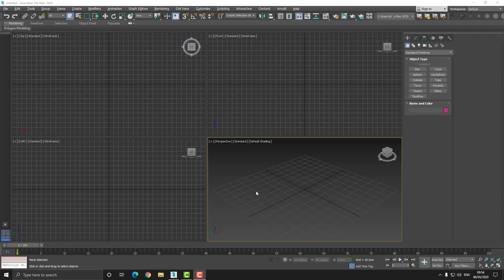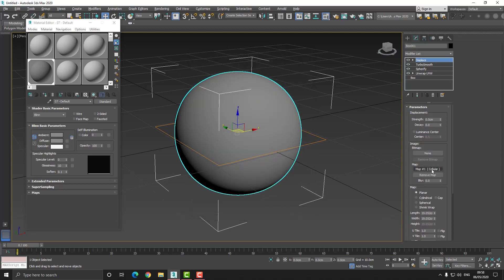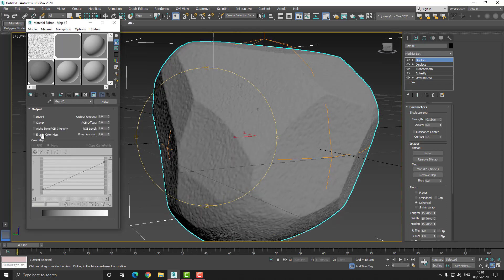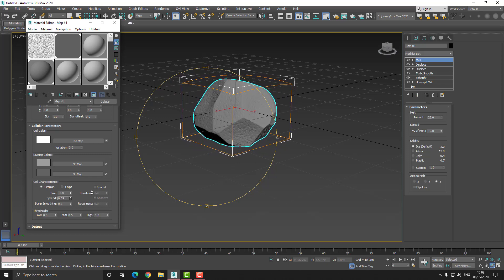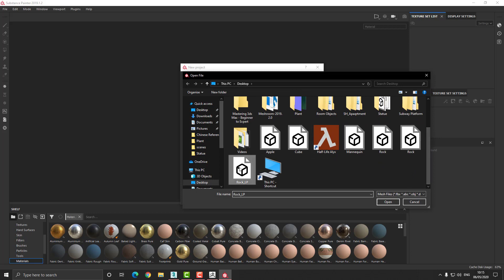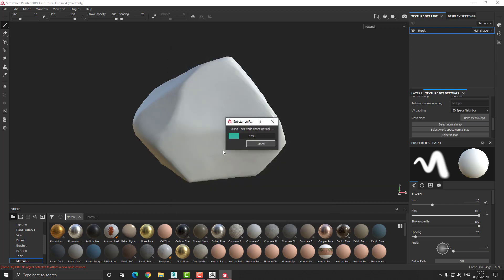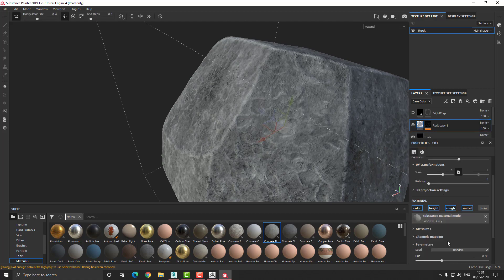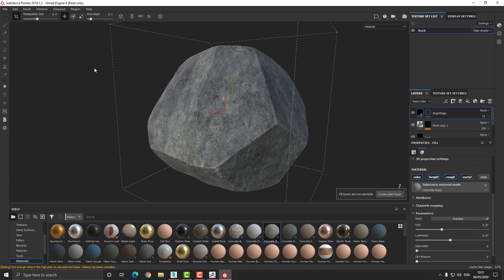Procedural Rocks in 3ds max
Learn how to create procedural rock in 3ds max!